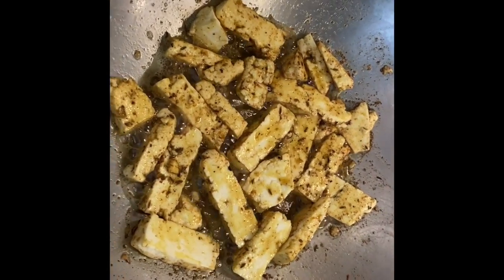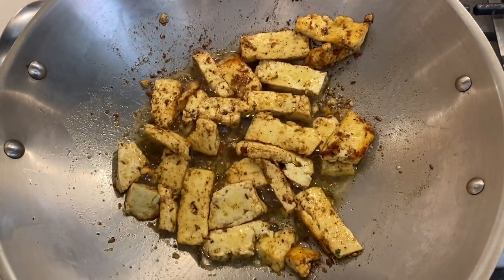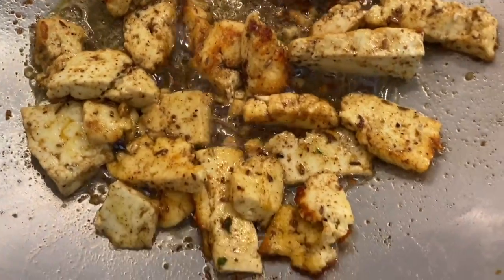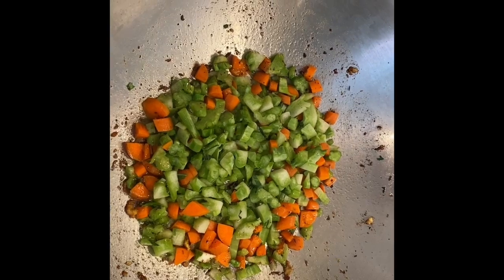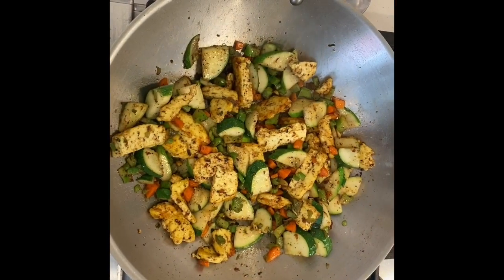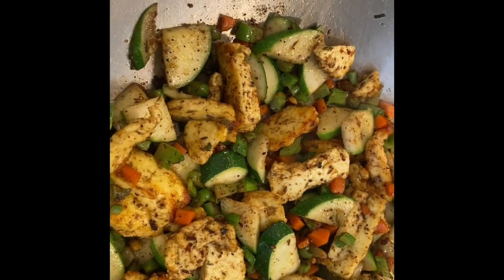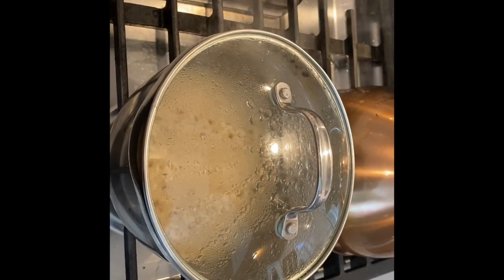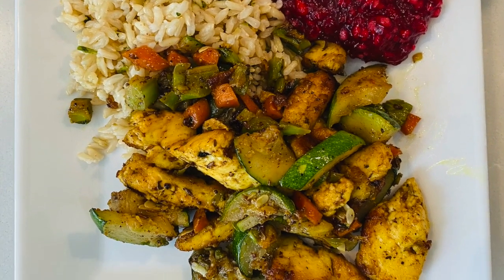Cooking Paneer with vegetables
This video is about Making Paneer